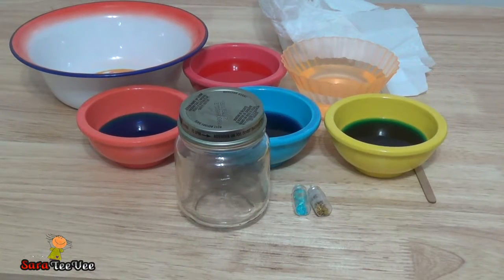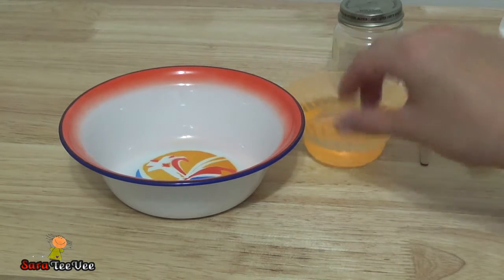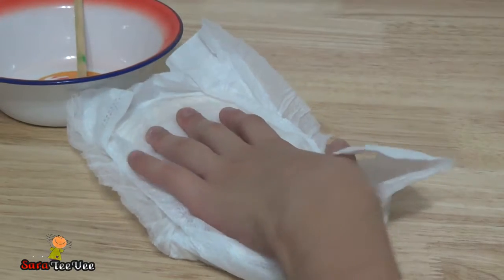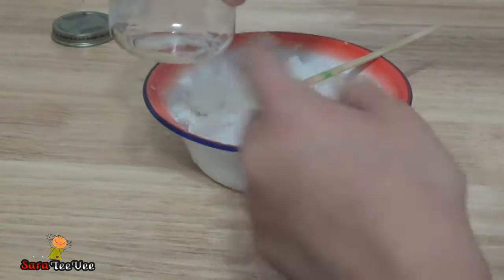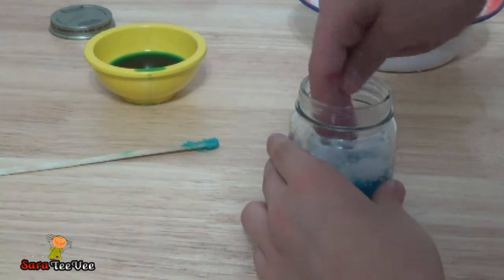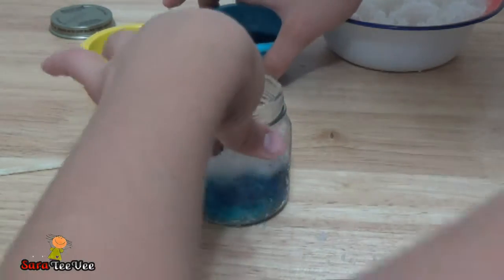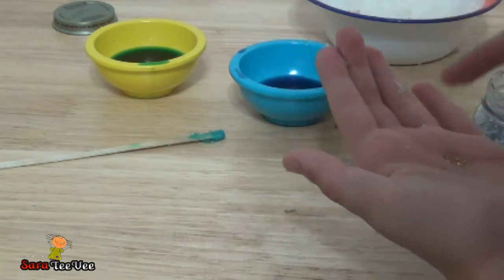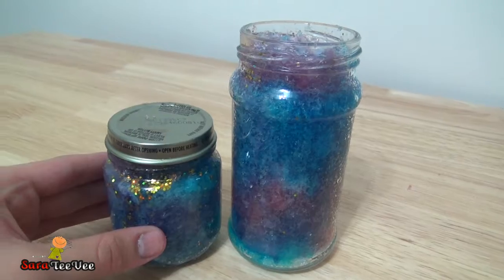Diy: How To Make a Nebula In a Jar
We sing Rock a Bye Baby - Nursery Rhyme rocking my baby to sleep song for children kids babies
I make my own videos, enjoy watching =)
Subscribe to the SaraTeeVee channel for a mix of classic kids songs (If You're Happy, One Little Finger, Old McDonald, Rain Rain Go Away, Row Row Row Your Boat, Eensey Weensey Spider, Hickory Dickory Dock, etc.) and originals like "Do You Like Broccoli Ice Cream?" and "Counting Bananas" made SIMPLE for emerging speakers
Five Little Monkeys Jumping on The Bed -Nursery Rhymes for Children